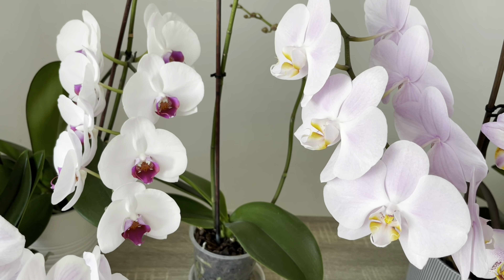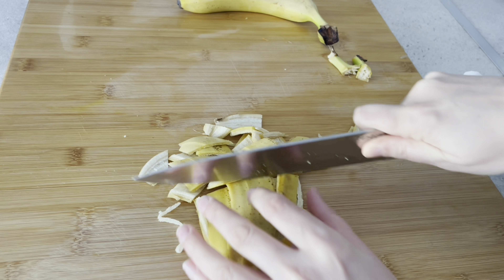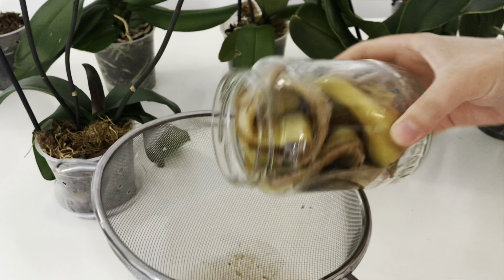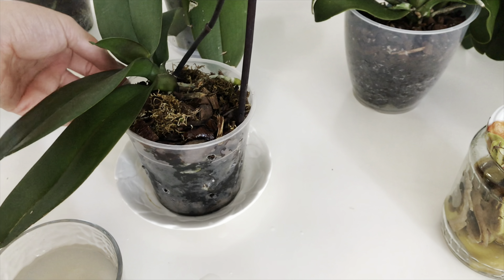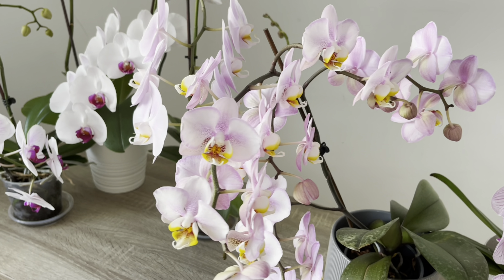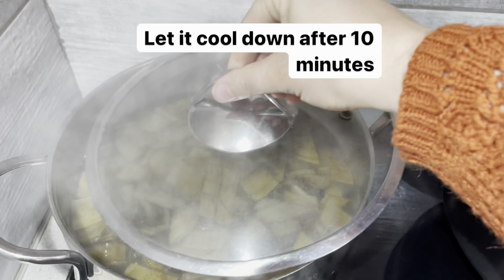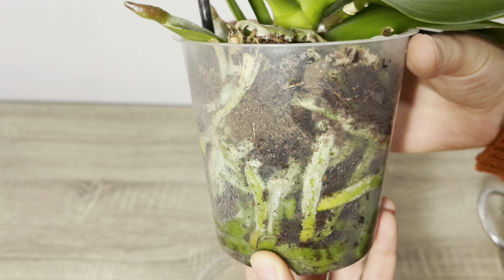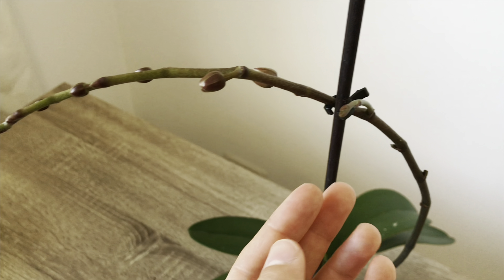Sadece bir avuç verin! Yaz boyunca durmadan çiçek açacak!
Merhaba bugün sizlere orkide bakımında gicek açabilmesi için püf noktalardan bahsettim. Orkidelerin birden fazla gicek dalı çıkarması ve boğum yerlerinden çiçek dalı çıkarabilmesi için muz kabuğunun faydalarını anlattım. Muz kabuğu ile gübre hazırladım. İki Farklı yöntemi gösterdim. Çiçek dalı çıkarması için orkideye muz kürü uyguladık. Ve orkidelerin ne sıklıkla sulanması gerektiğine değindim. Orkideler gicek döktükten sonra yapılması gereken müdahaleleri gösterdim. Ve orkide budamanın tüm püf noktalarını gösterdim. Orkidelere dair tüm püf noktalar bu videoda!
 İyi seyirler.
*YouTube kanal linkim :
Videolarımdan haberdar olmak için ZiL sesini açıp bildirimler alabilirsiniz.